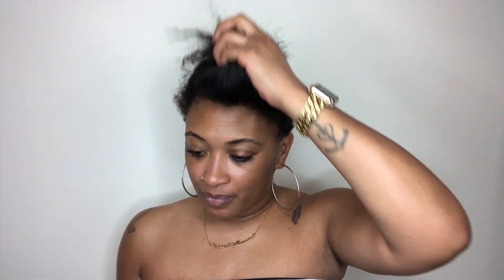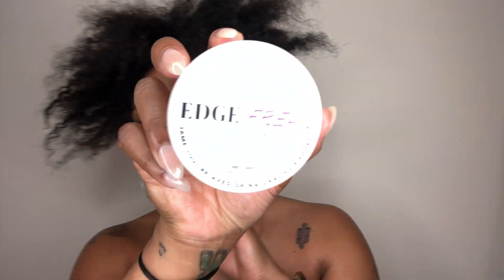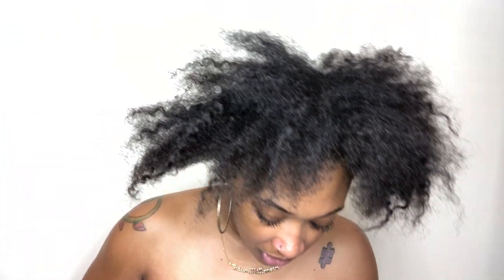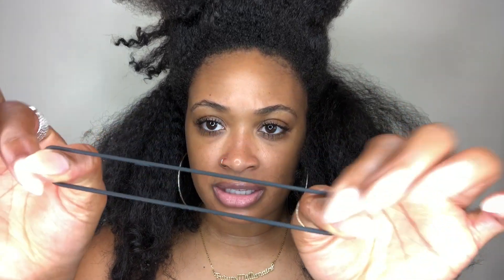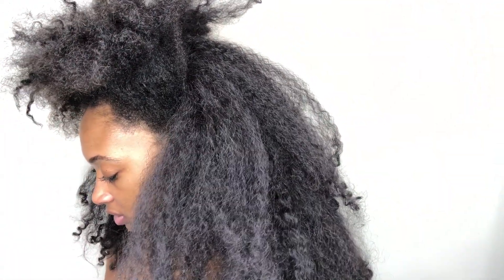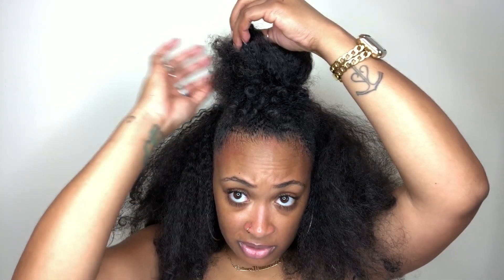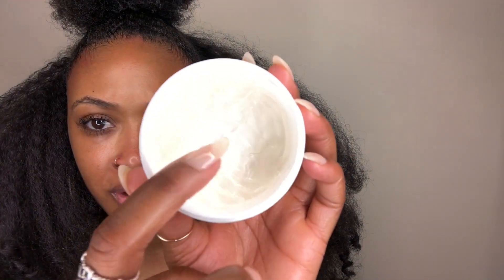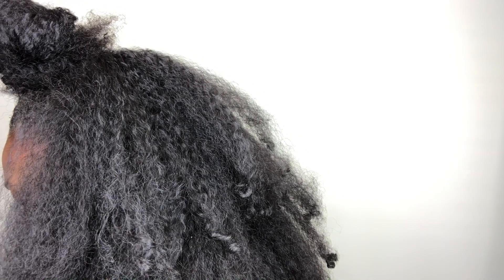Fingercomber Top-Knot Tutorial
Achieve my Signature Look... The Top Knot!

Eco Styler Gel

Hair Ties

Edge Brush